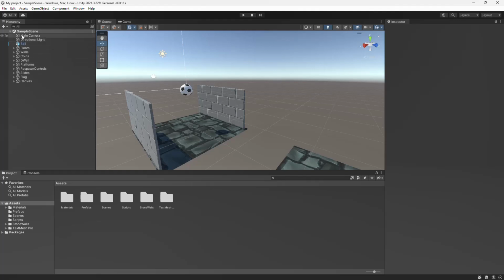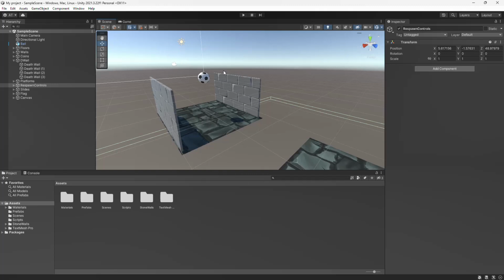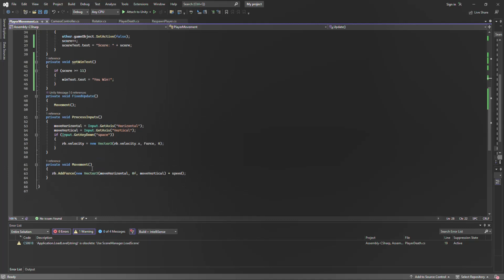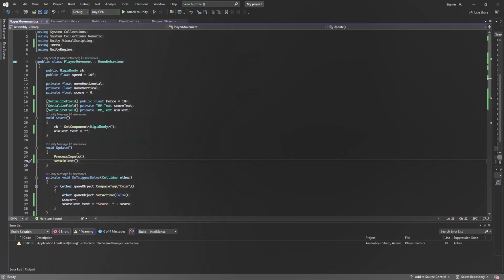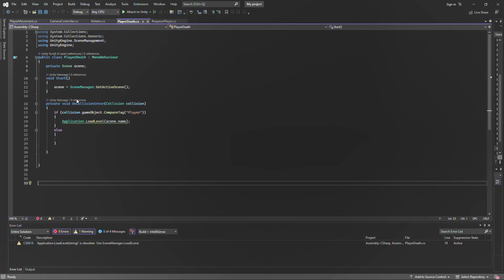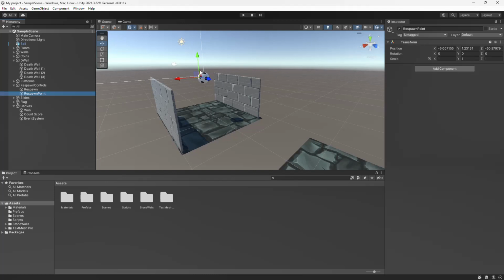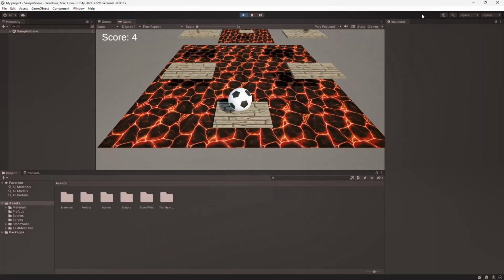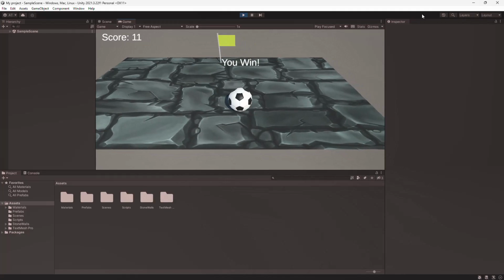CS 277 Roll A Ball Game Updated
Assets are from the Unity Asset Store for free